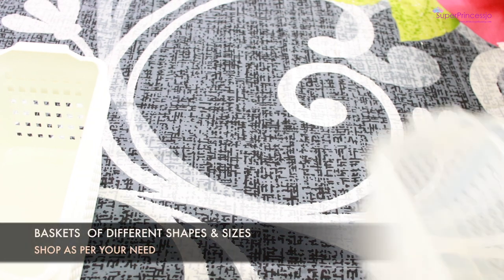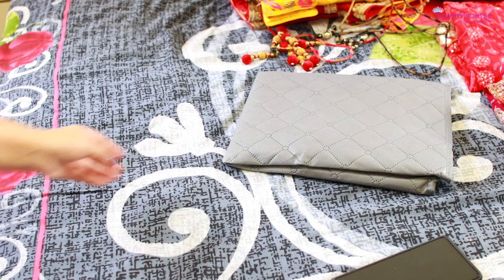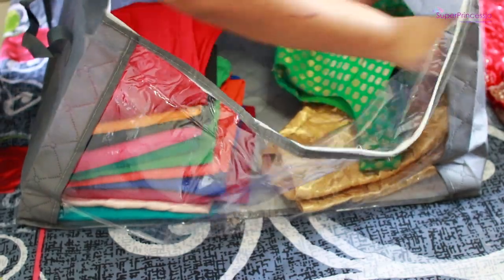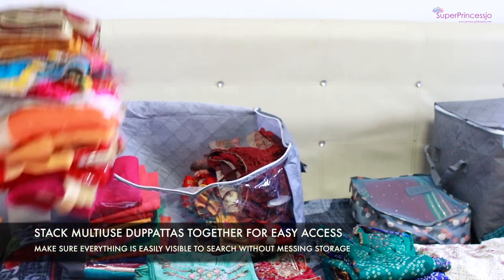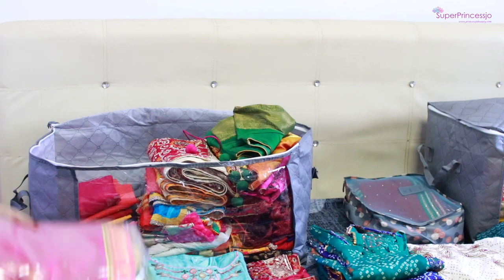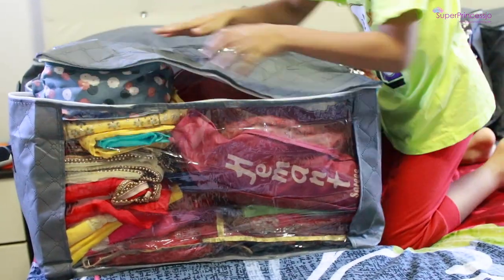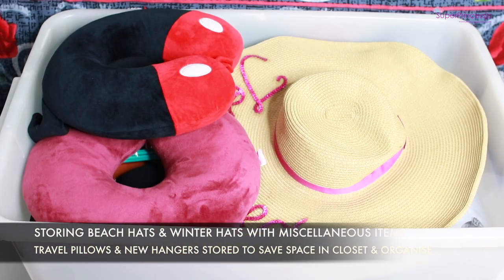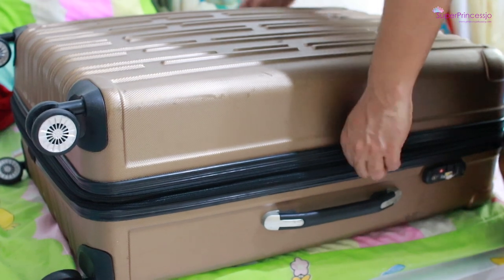Indian Home Closet Organisation Ideas LINEN Closet ,Indian Western Wear Organisation & Storage Space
This video is about Indian Home closet Organisation Ideas LINEN Closet ,Indian Western Wear Organisation & Storage Space decluttering ideas.

SUPERPRINCESSJO